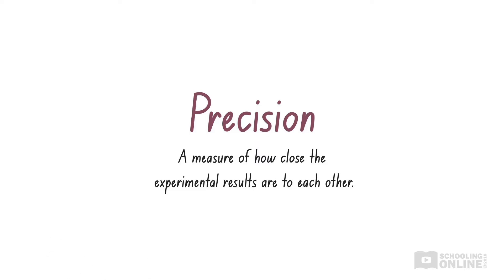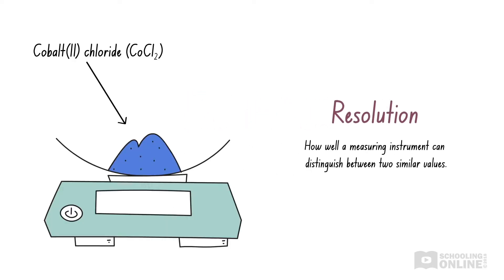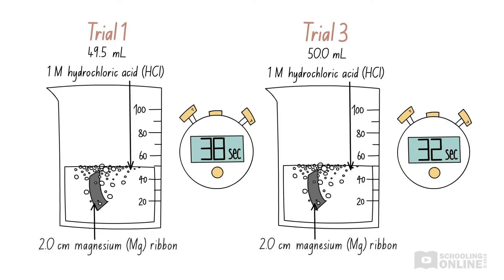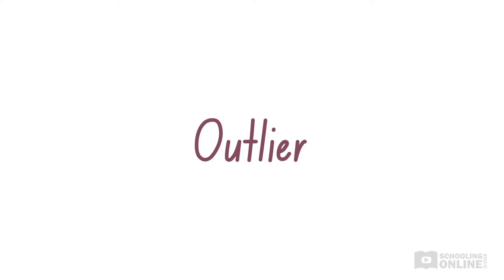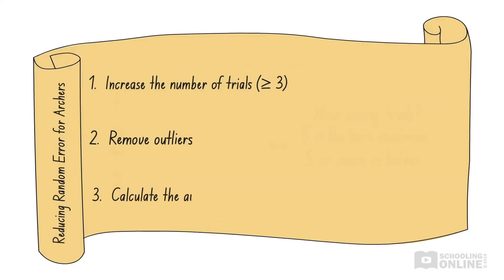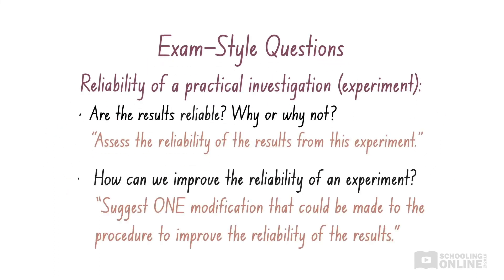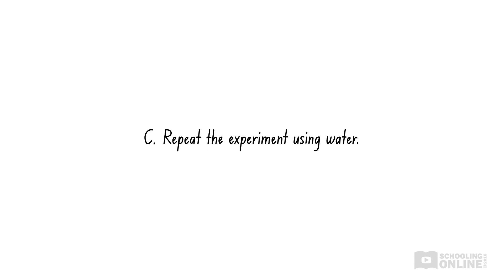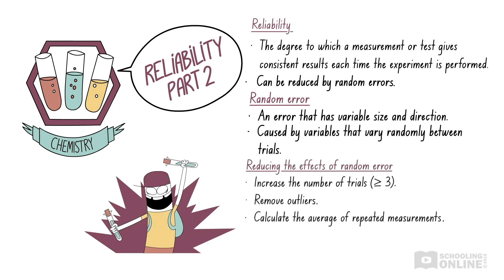What is Reliability in Chemistry | Lesson 2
📺 What is reliability in chemistry? This second lesson on reliability will go through factors in experiments that affect its reliability, like random errors and outliers.

We know that Robin Hood is an accurate and reliable archer, but just how good is he? Is his aim god-like, or is he liable to the errors and imperfections of mortals? This lesson will elaborate on the concept of reliability, including random errors, outliers and methods of improving experimental reliability.

Definitions included: random error, outlier

00:00:00 Intro - What is precision?
00:02:28 What is resolution?
00:03:57 What is random error?
00:05:47 How to reduce random error
00:07:30 What is an outlier?
00:11:50 Exam-style questions
00:12:33 Sample question
00:16:20 Summary